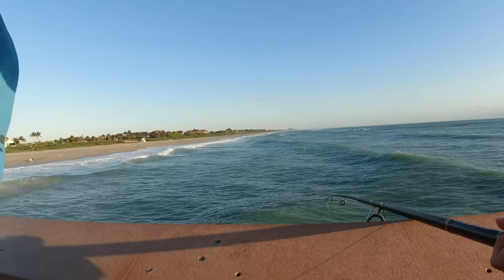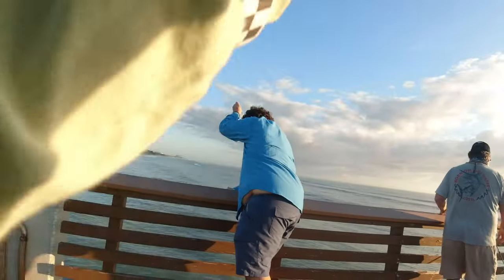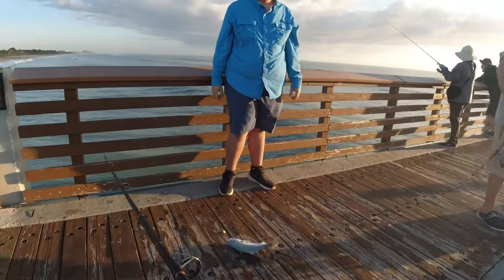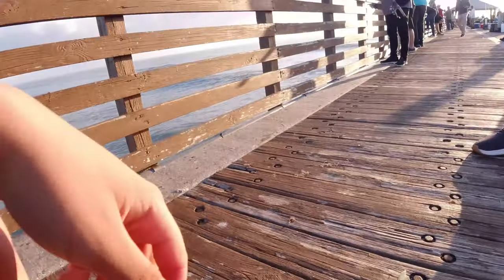Fishing on the Juno Beach Pier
Today we head to the Juno Beach Pier to fish for possible Pompano and Blue runner.